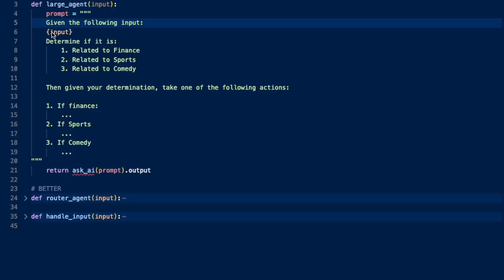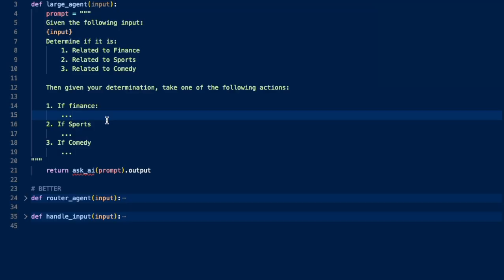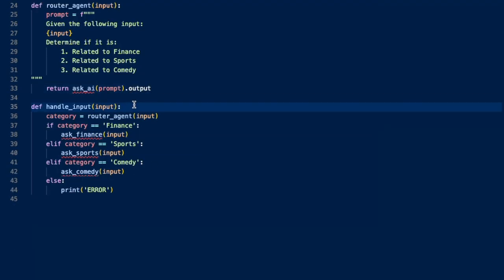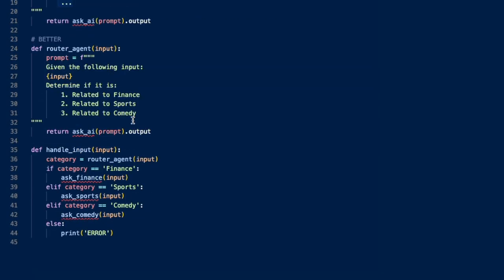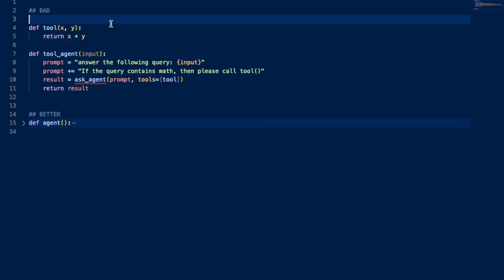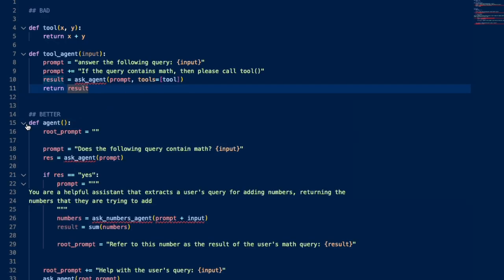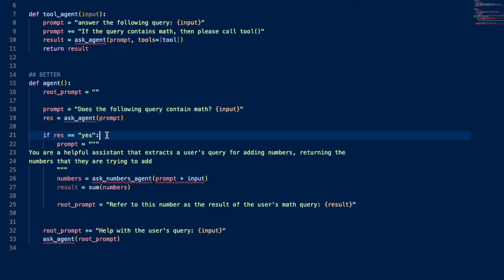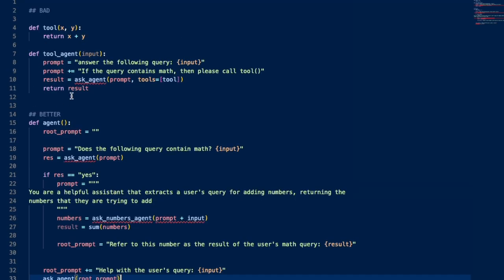AI Agents: What I learned after 1+ years building agentic AI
After spending over a year deeply focused on building reliable agentic AI systems, I've compiled my most important lessons. In this video, I share the key architectural insights and practical frameworks that separate casual agent experiments from real-world, production-ready AI solutions.